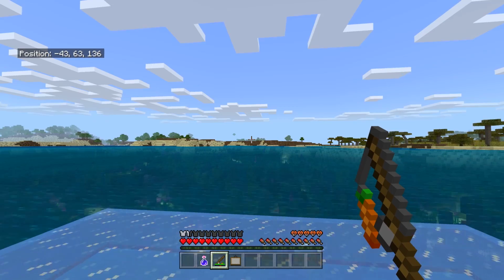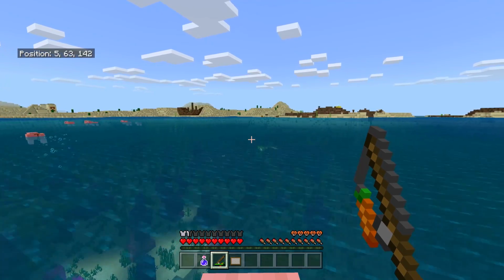Minecraft Switch / PE EXCLUSIVE FEATURE - Enchanted Pig Riding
An Exclusive feature that I love! For Minecraft Xbox One, Minecraft Windows 10, as well as Minecraft Pocket Edition - Collectively known as Minecraft PE or Minecraft Bedrock okay